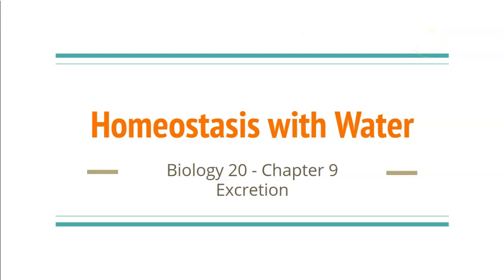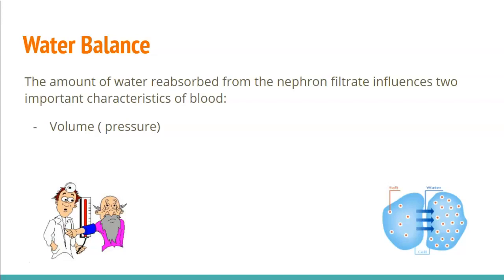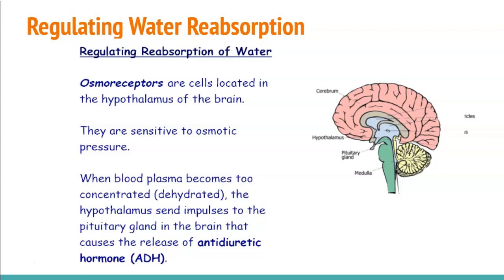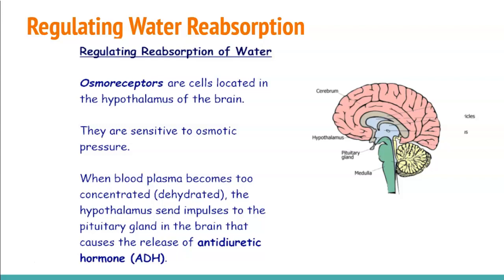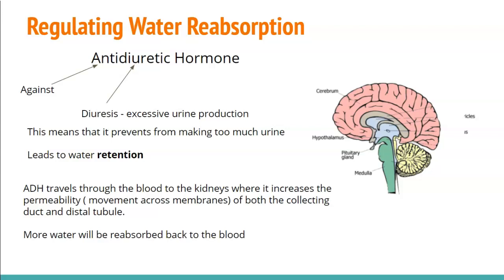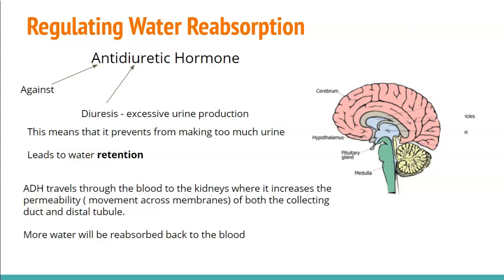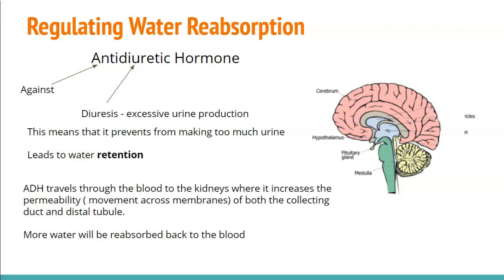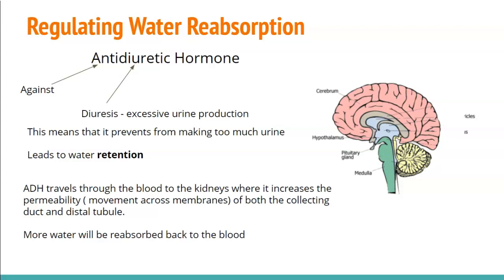Water Reabsorption 2021